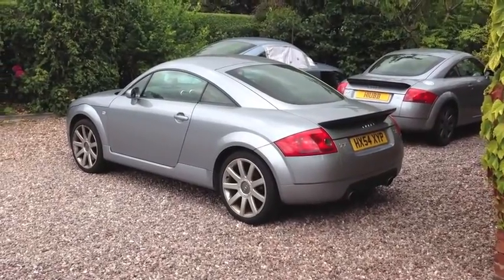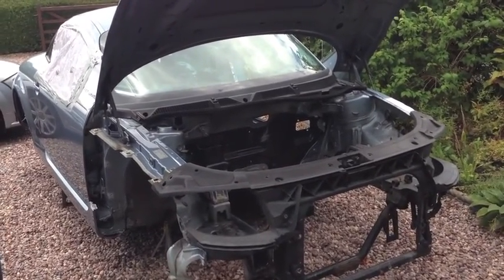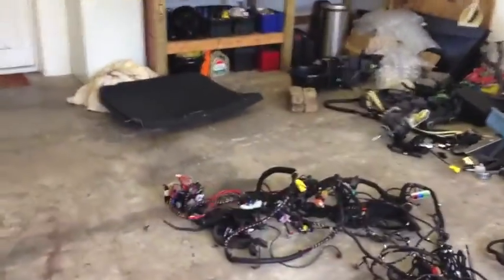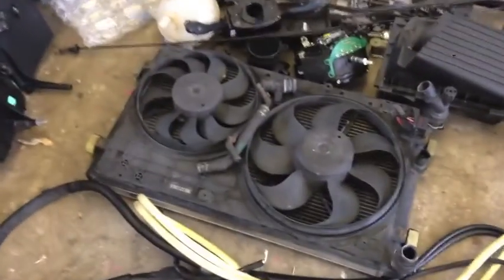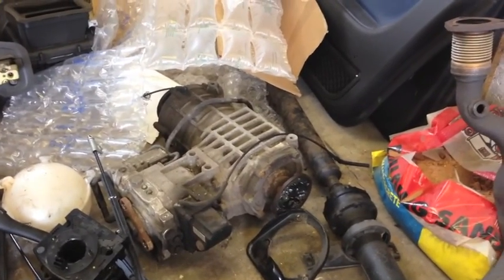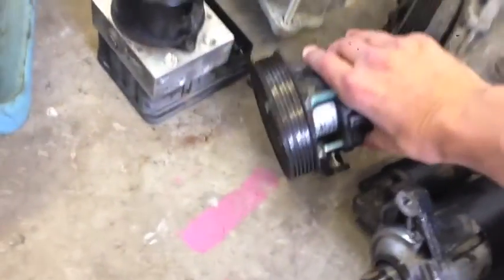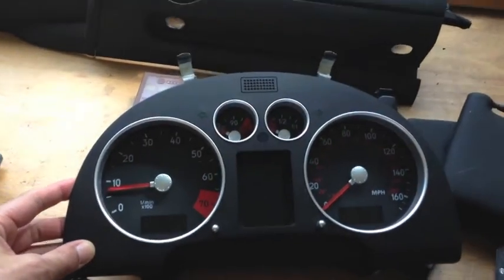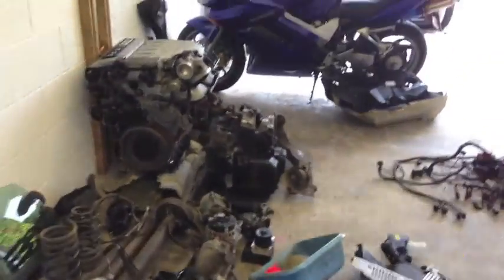Under The Skin Of An Audi TT V6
In the Speedmonkey fleet we have three 2004 Audi TT 3.2 V6s.  One of them is being broken for spares. In the video we take a look at the various components that go into making a Mk1 Audi TT.